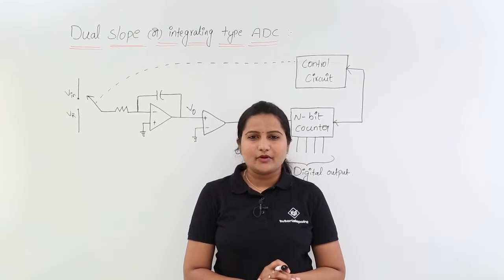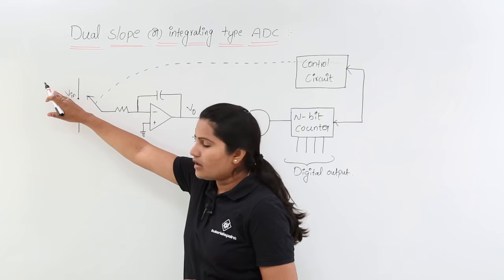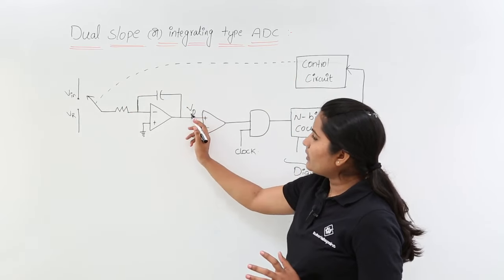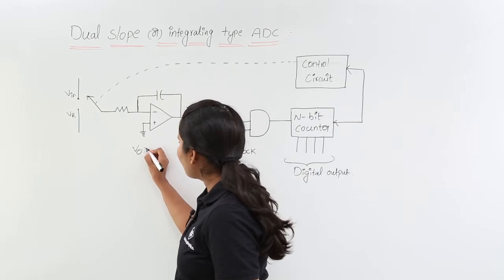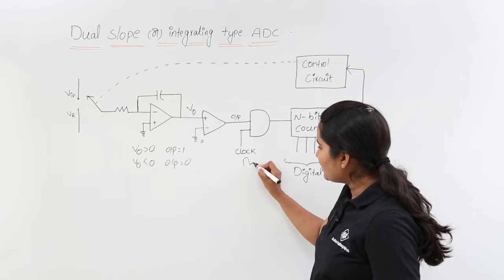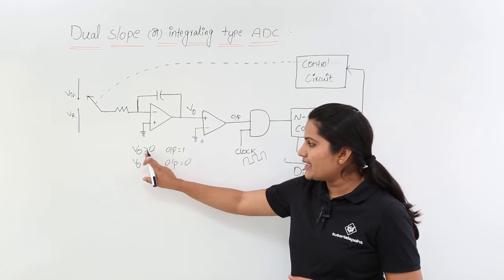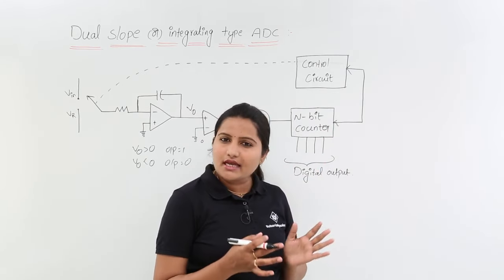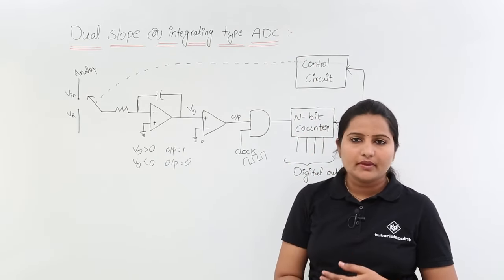Dual Slope or Integrating type ADC